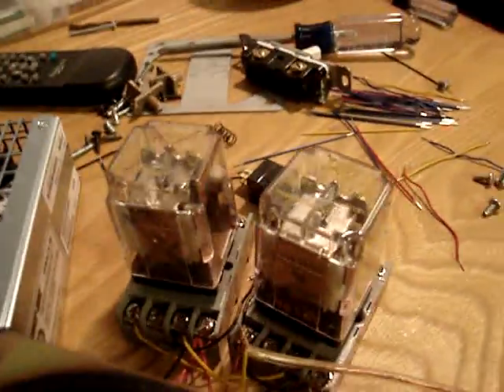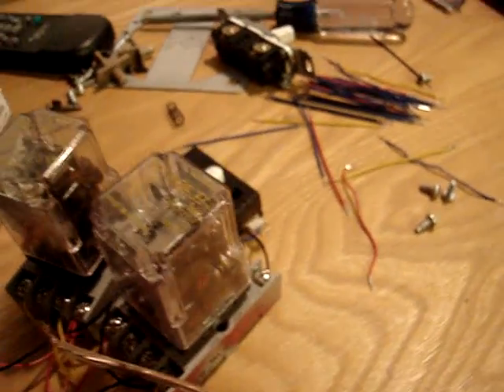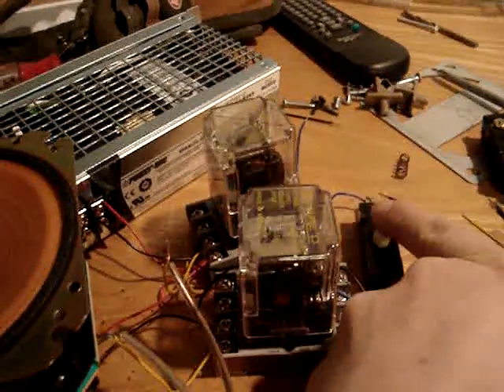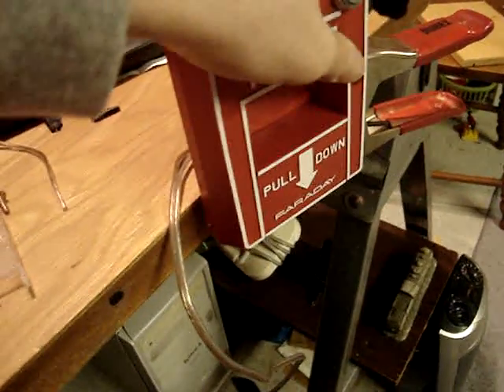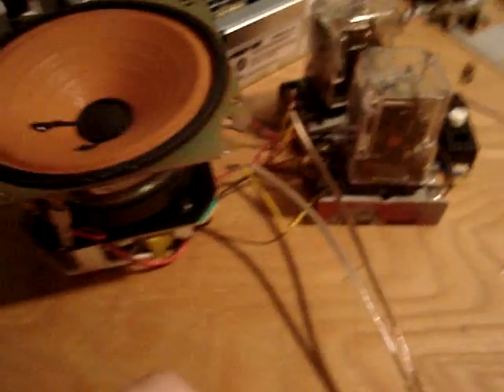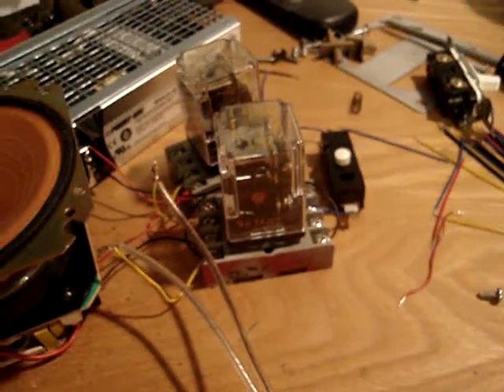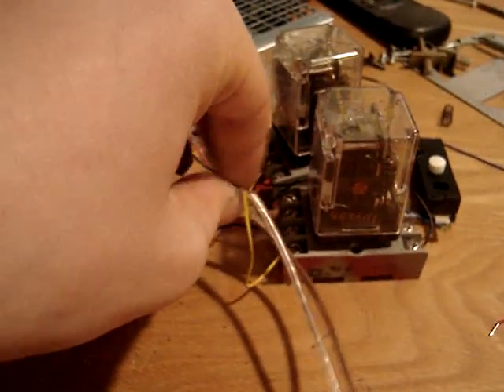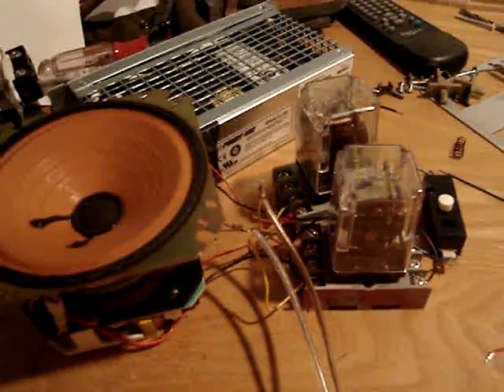Basic Panel coming soon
This is a design concept for a very basic Alertek FACP. It's codenamed Quickie. I have not made an official model number yet. I have to go through my Alertek model info stuff to figure out the model. This panel, when completed, will cost under $50.